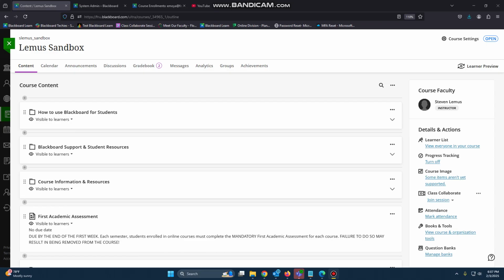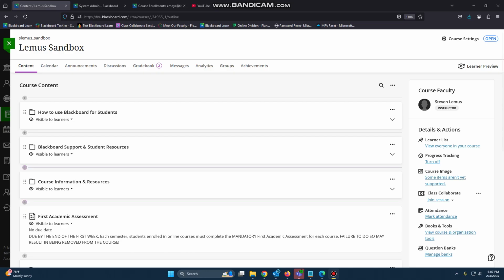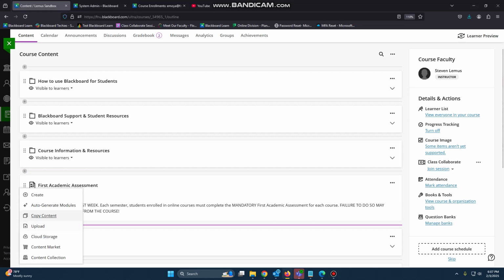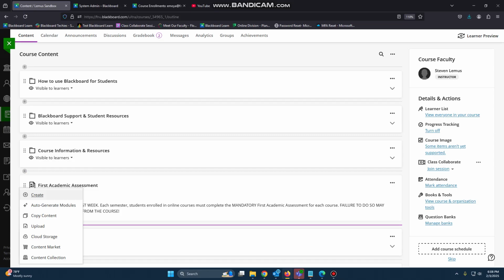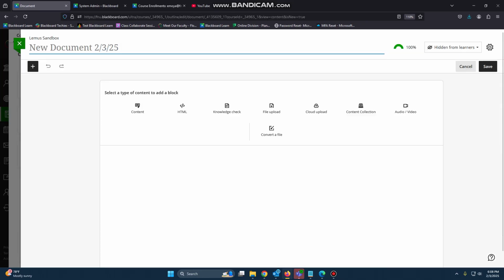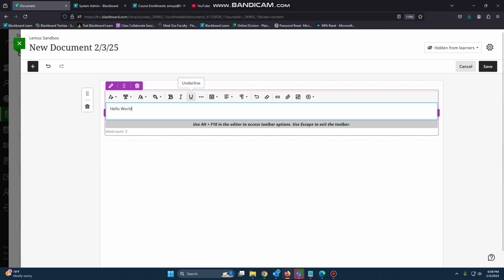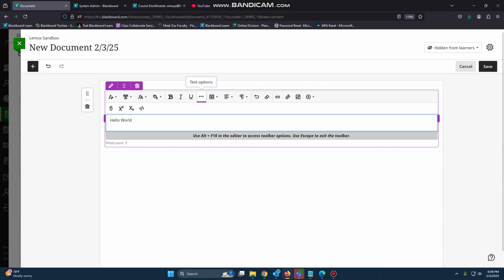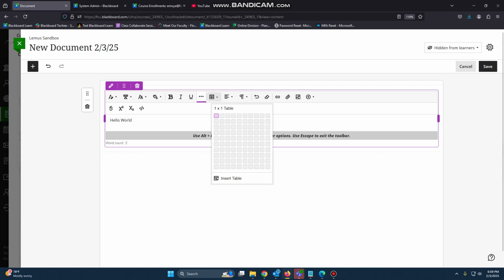How to Create Documents.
In this short video we cover how to use the Blackboard Document Builder.